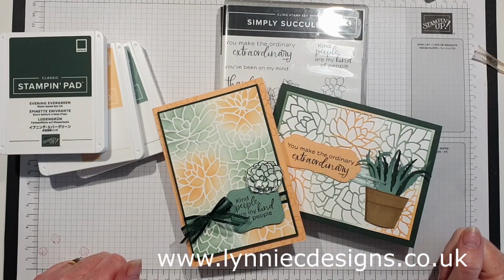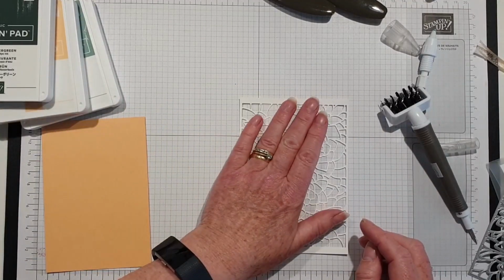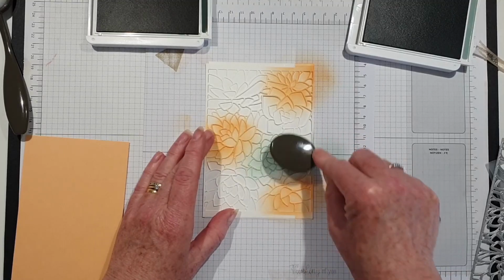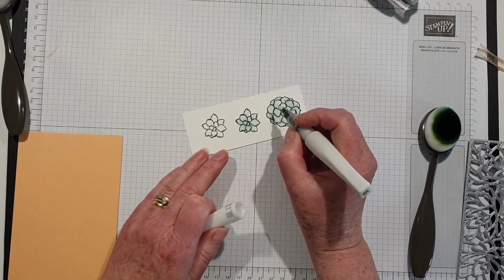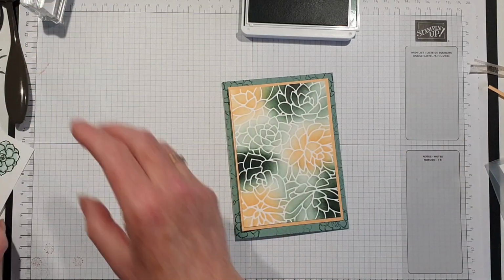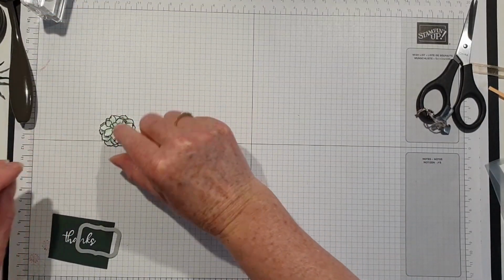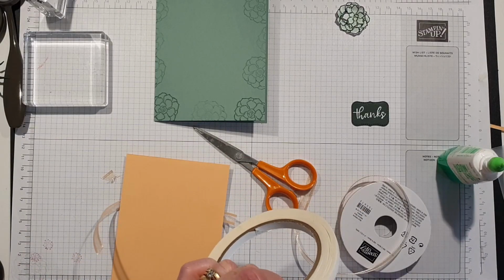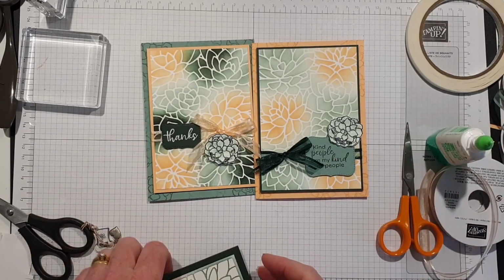Simply Succulents by Stampin' Up! - thank you card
In it I show you how to make a card with using the Simply Succulents bundle by Stampin' Up!